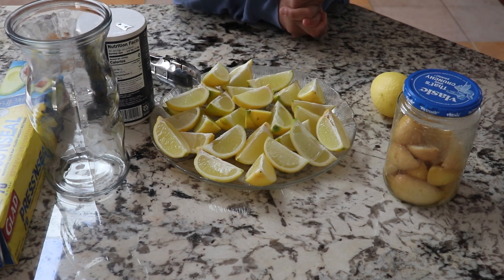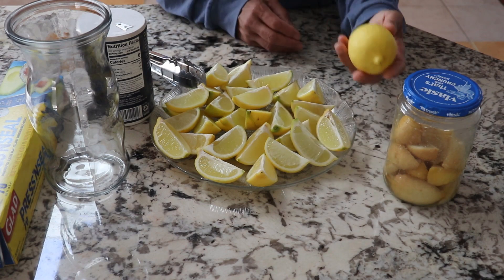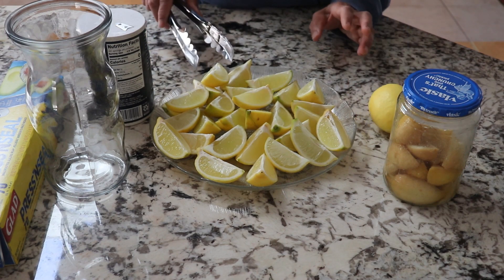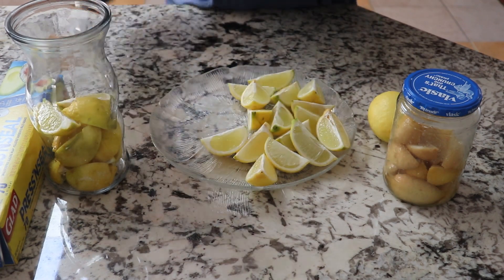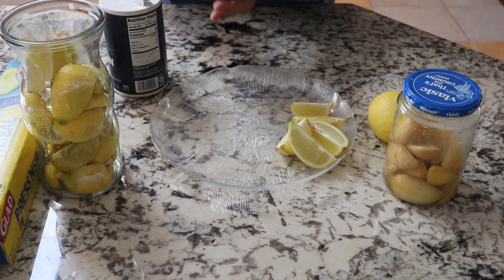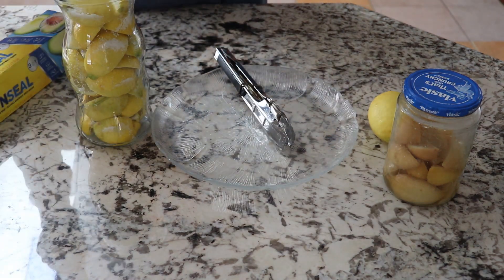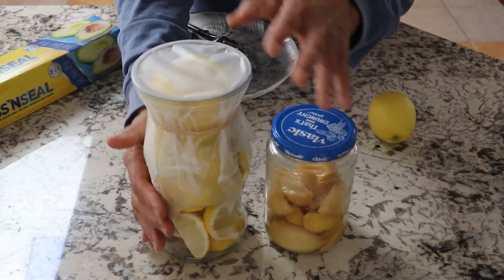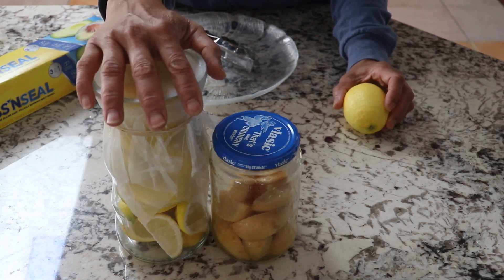Preserving Lime Part 1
Do you have too many lime from your backyard? Preserve them in salt. It is easy.
Along with lime wedges you need a jar and salt.

Please help me grow. Below are links to my Facebook,